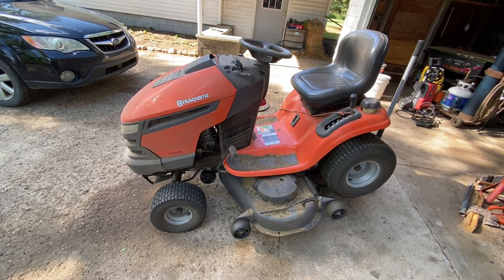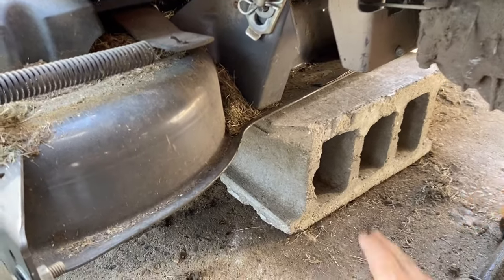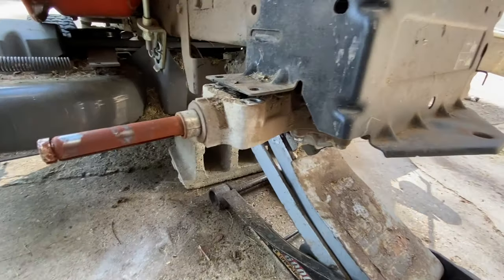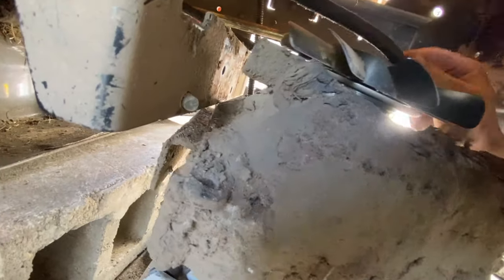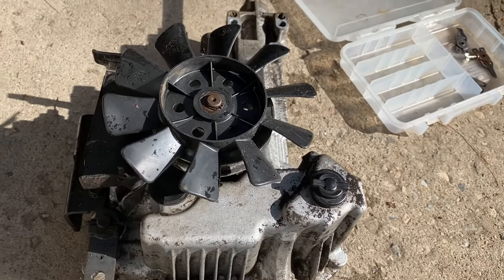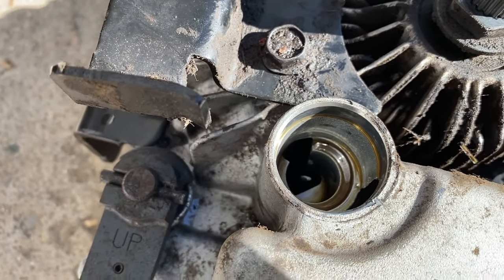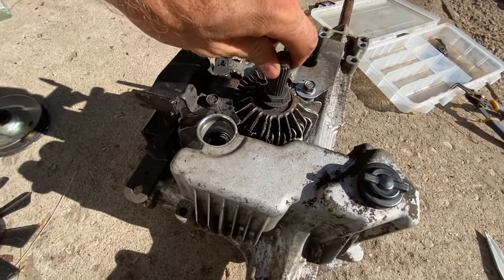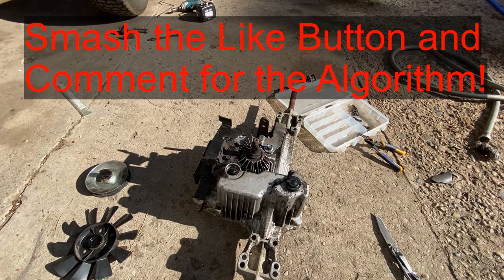Husqvarna Lawn Mower Transmission Removal And Fluid Change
New Transmission
New Fluid
New Drive Belt
Snap Ring Pliers

How to remove the tuff torq transmission on a husqvarna YTH2348 riding lawn mower as well as draining and changing the fluid.